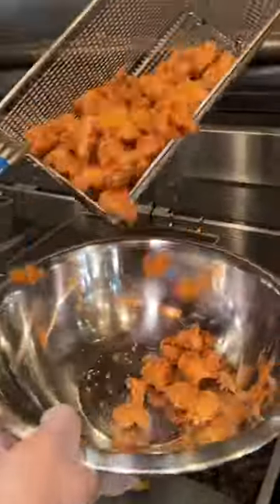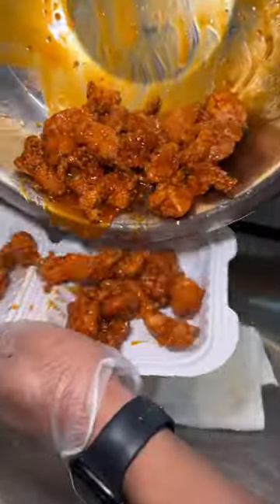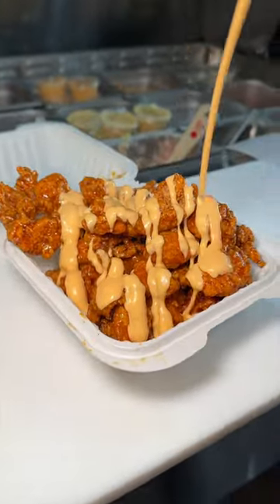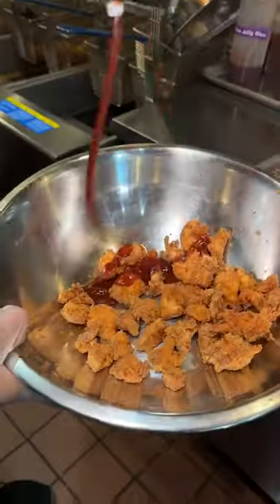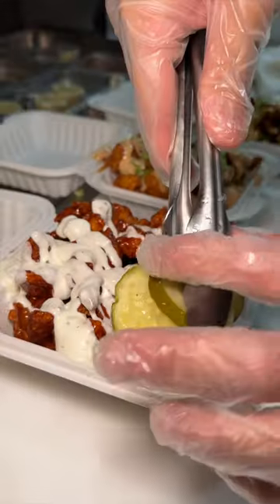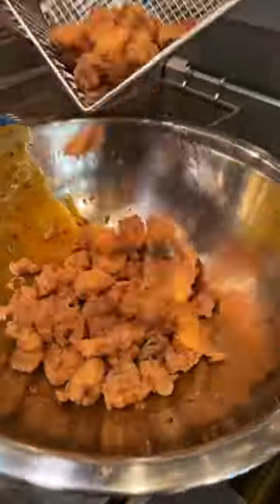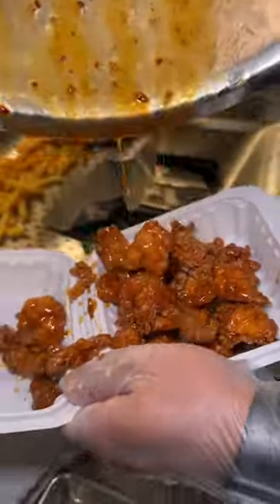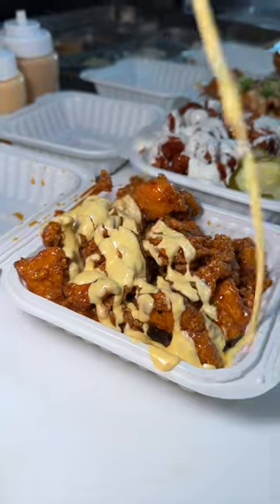Part 1 of 2: Trying every CHICK’N POP FLAVOR at 375 Chicken in Downtown Brooklyn! 🍗